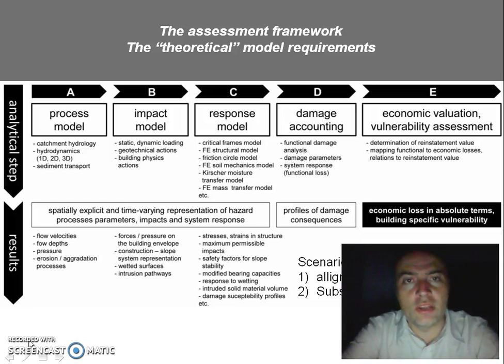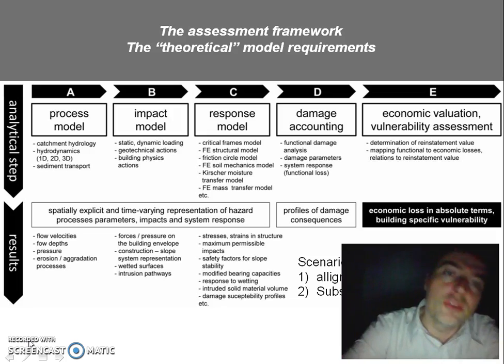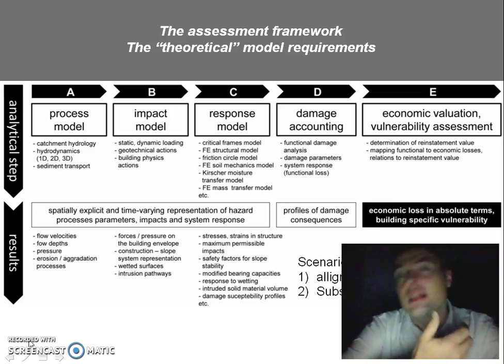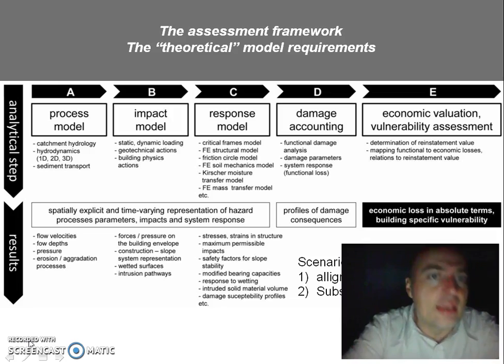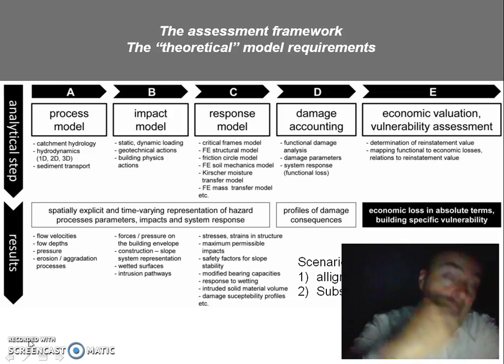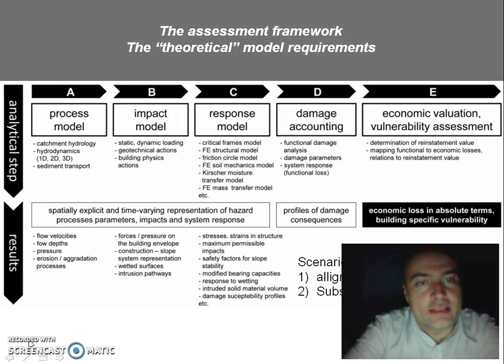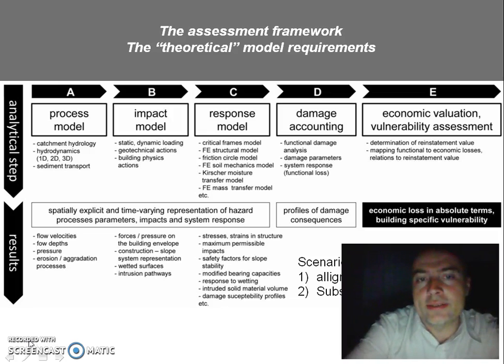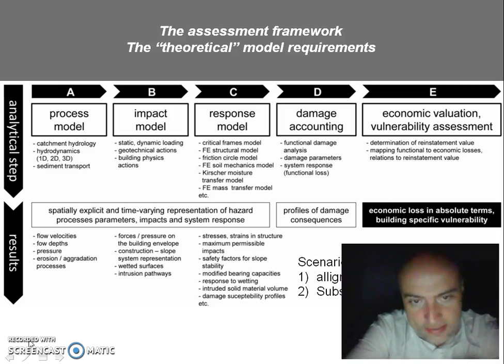Scenario Planning Part 5